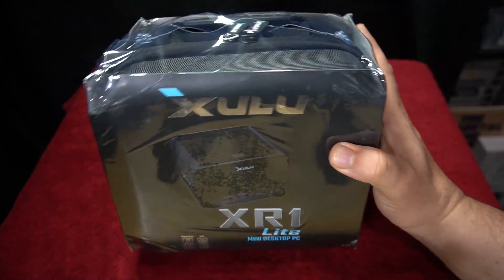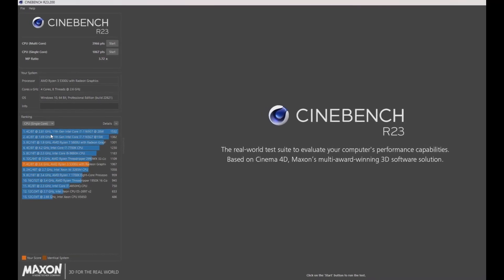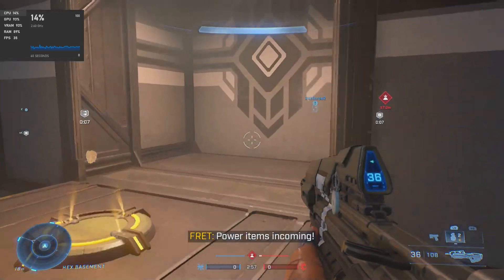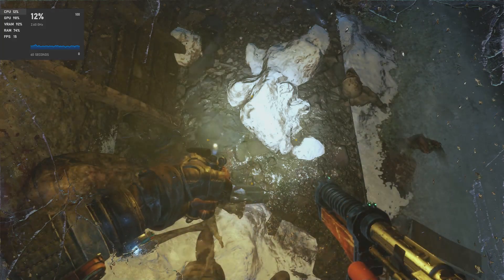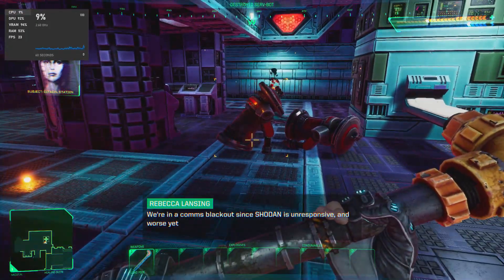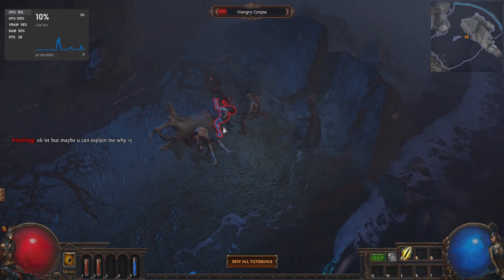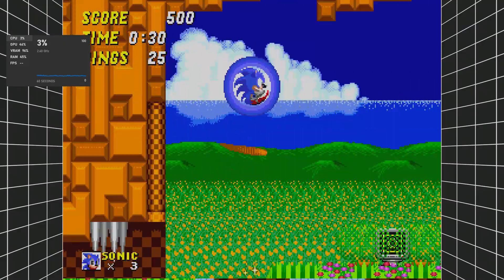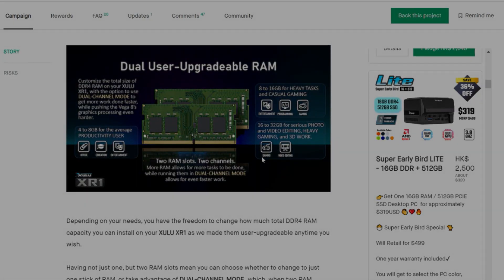This New Mini PC Might Replace Your Desktop!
I got sent a XULU XR1 Lite and I take a look at how this $300+ versatile mini pc runs various games.  There are three different bundles which might be faster than your average desktop.

My Own Plushie will be offered soon!   Sign up for Notifications!

Switch OLED

Xulu XR1 Lite Unboxing 00:00
Cinebench R23 1:24
Forza 5 Benchmark 1:44
Halo 5 2:39
Metro Exodus 3:32
Battlebit Remastered 4:31
System Shock 5:31
Star Wars Squadrons 6:12
Path of Exile 7:14
Emulation 8:13
Final Thoughts 9:08

The XR1 Lite was sent to me from XULU for Reviewing Purposes.   The views expressed in this video are of my own.